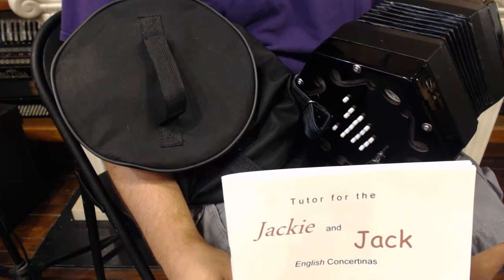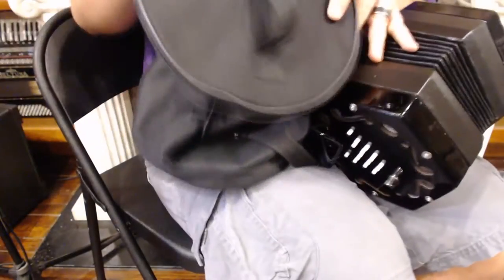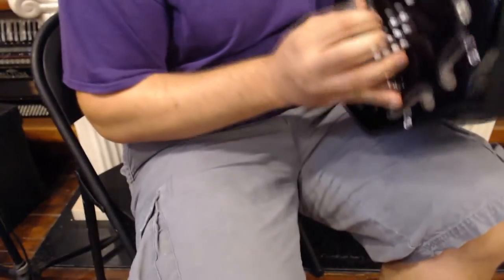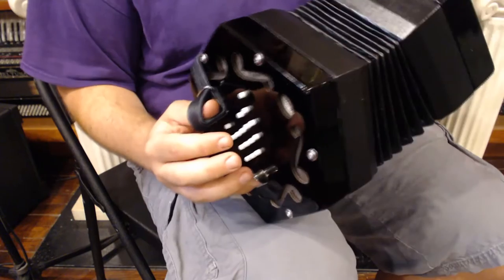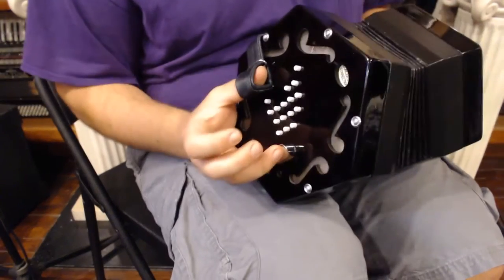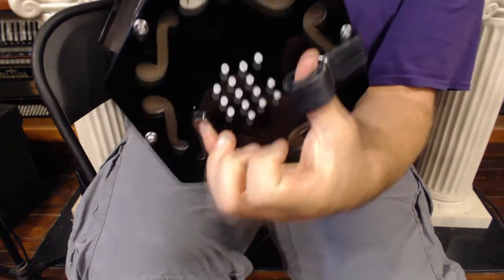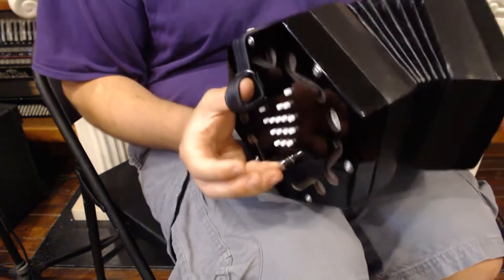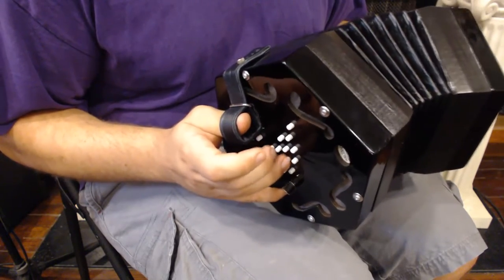2303 - Black Concertina Connection Jack English Concertina M 30 $295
Black Concertina Connection Jack
Baritone English Concertina 3" 15/15 3lbs
Reeds 1/1 M, Registers 0/0
Range from G2 to C5
Includes Soft Case and Book